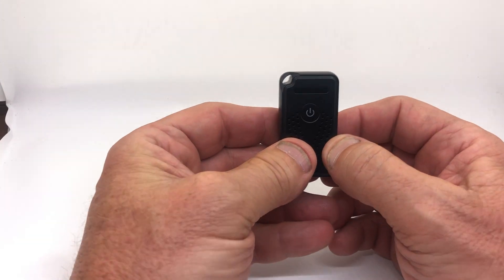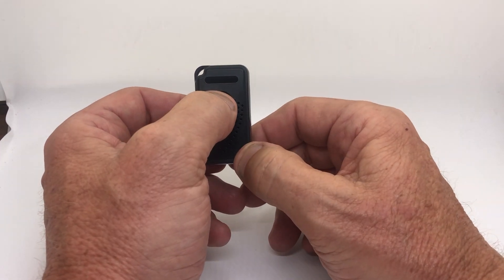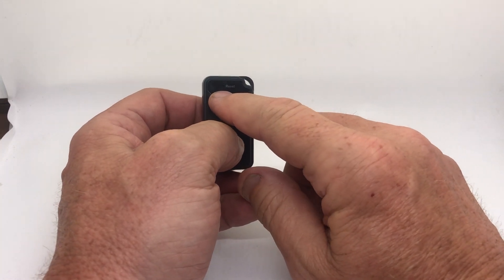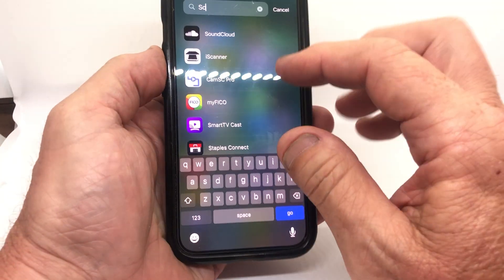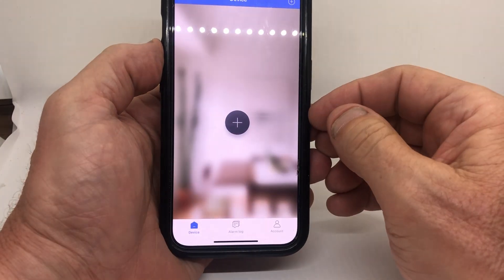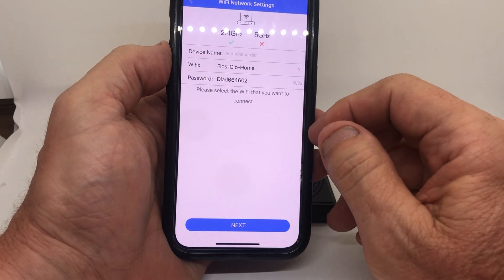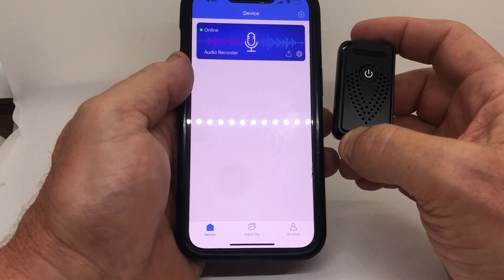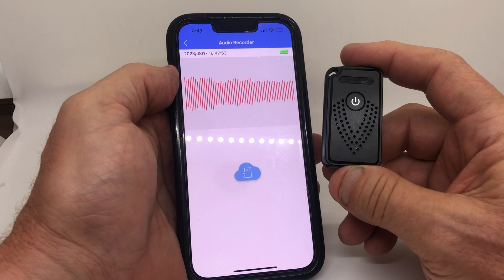WIFI Voice Recorder Set-Up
How t set up the WIFI voice recorder